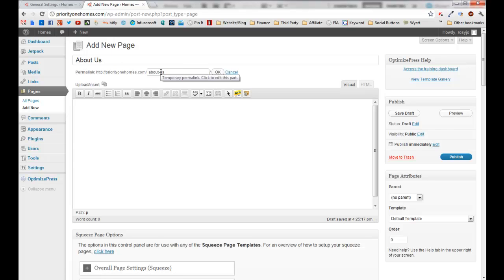How To Edit Wordpress Permalinks (Wordpress URL's)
- Learn how to edit your Wordpress Page URL's (known as Permalinks). This helps SEO, allows you to create custom URLs, and makes it easier to navigate your Wordpress website.